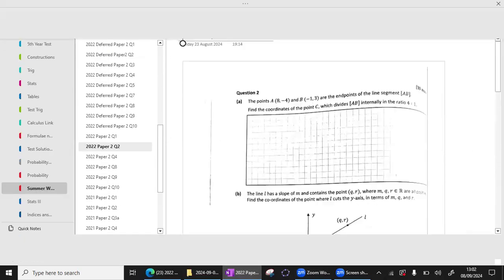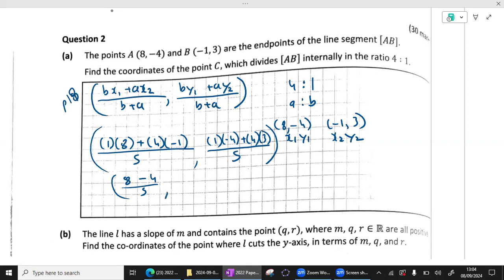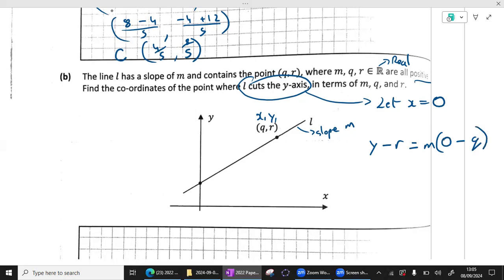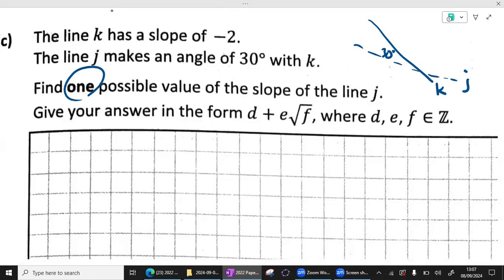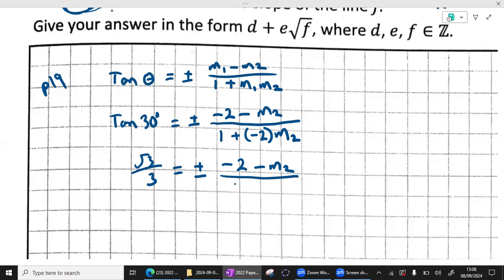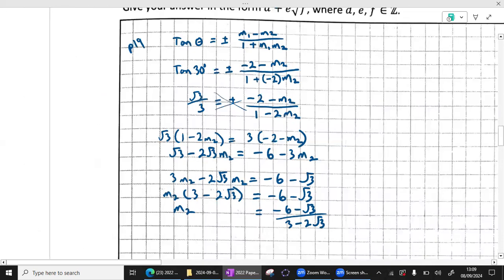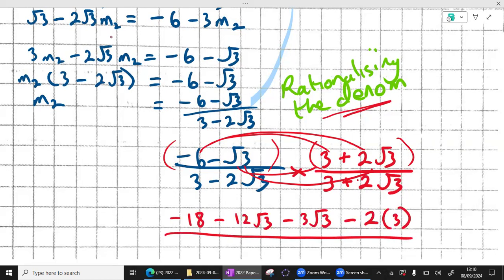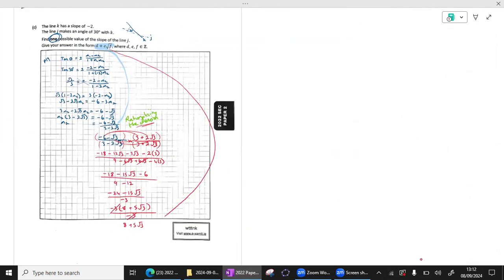2022 Paper 2 Q2